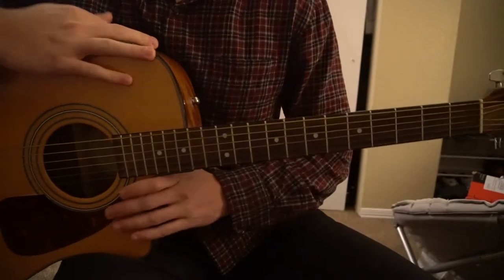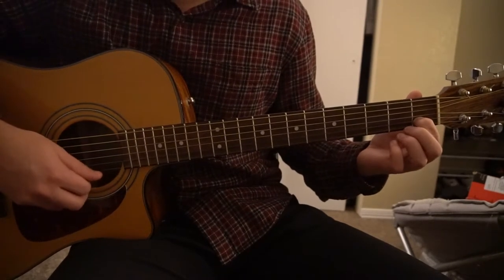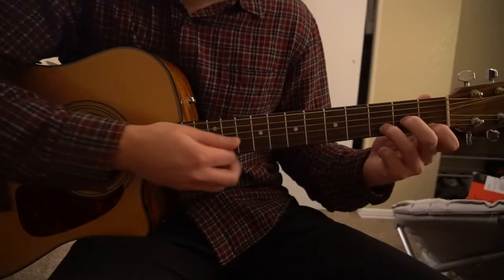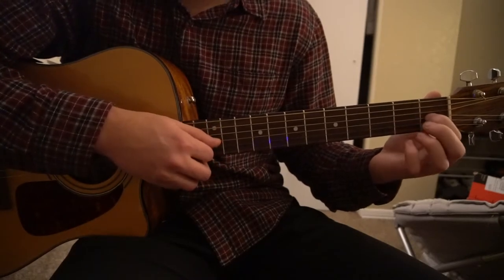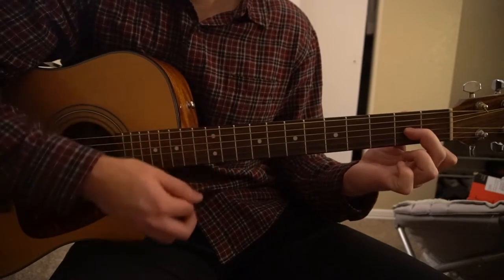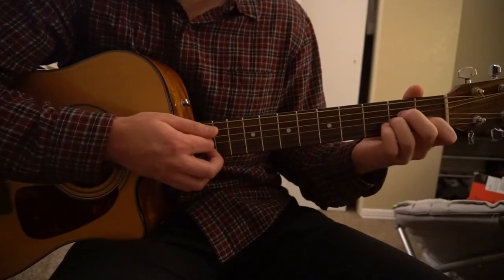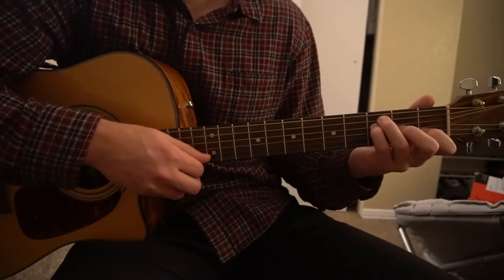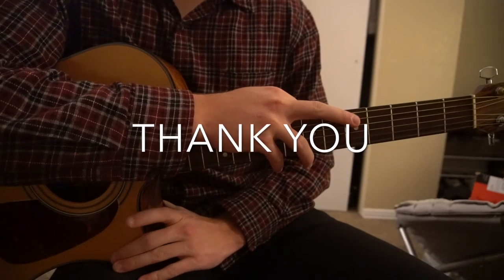Broken People // Logic & Rag'n'Bone Man // Easy Guitar Lesson